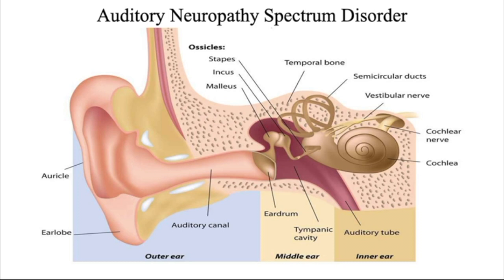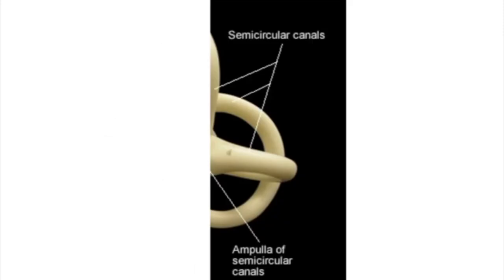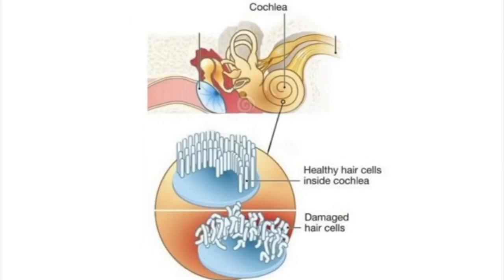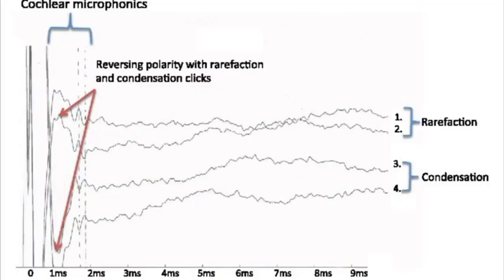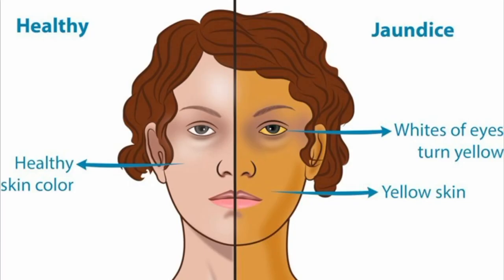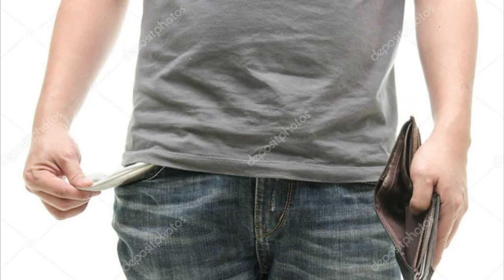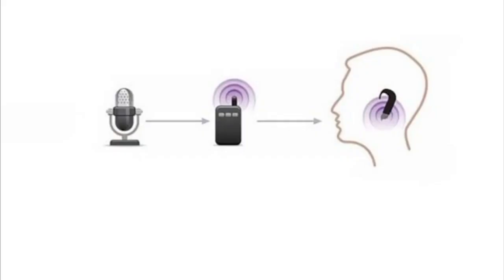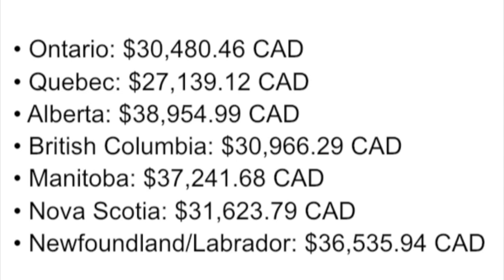Auditory Neuropathy Spectrum Disorder